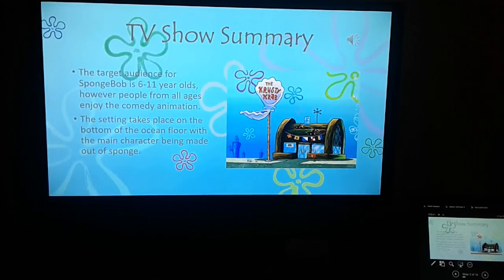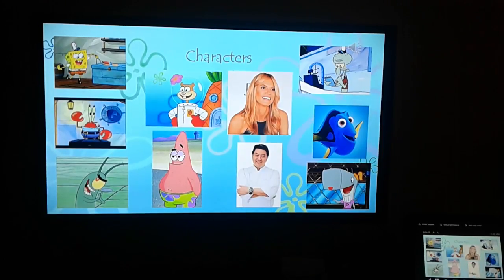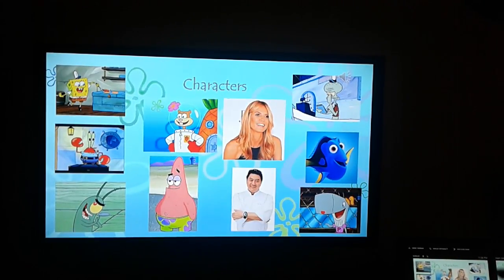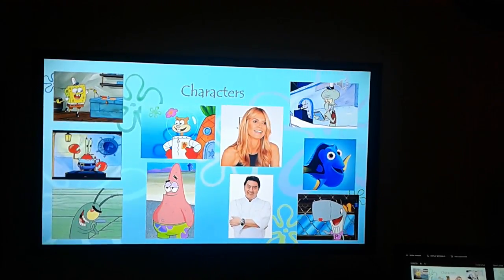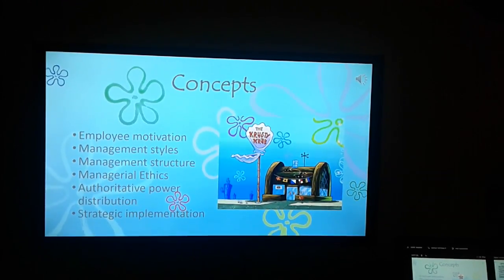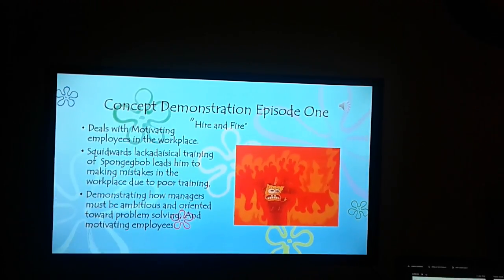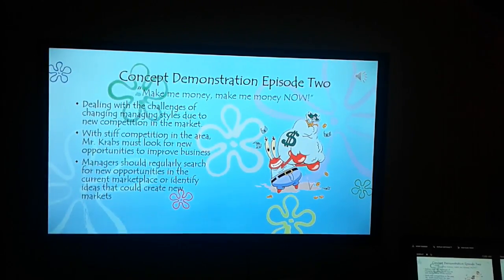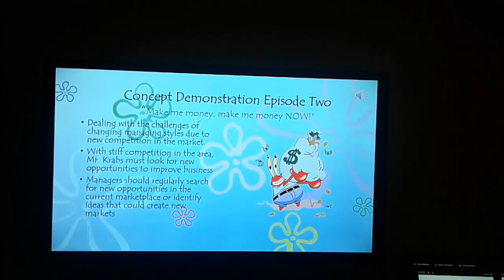Final Presentation (Hash Slinging Slashers)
Team slingers